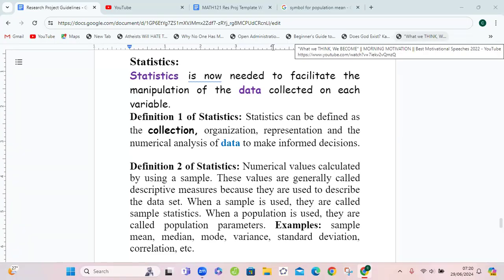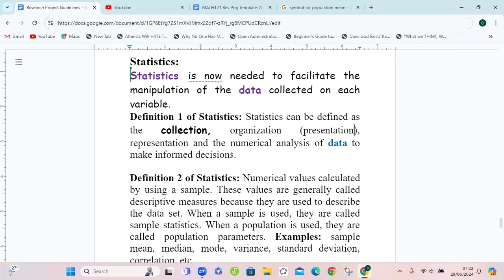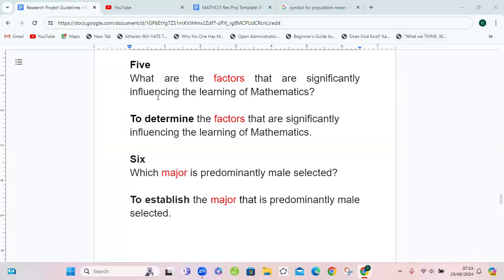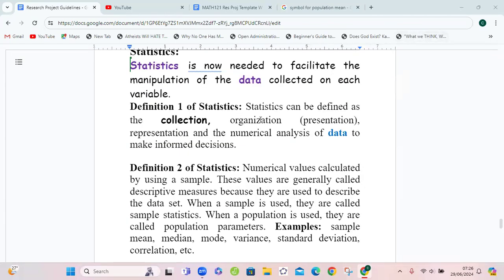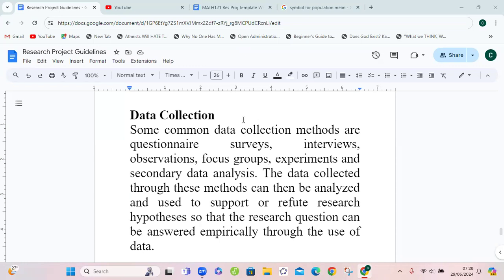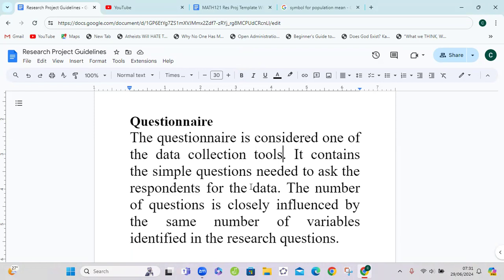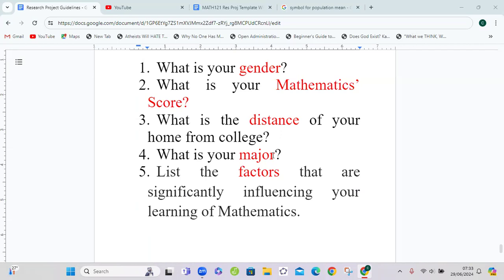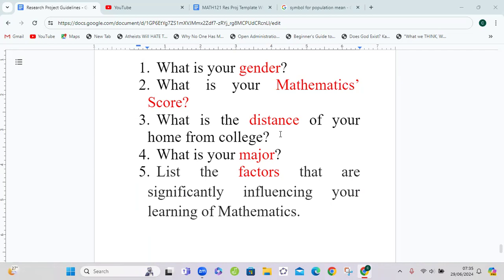Data Collection Questionnaire